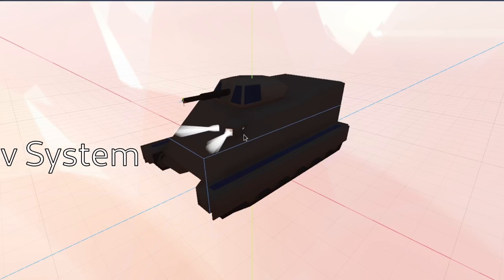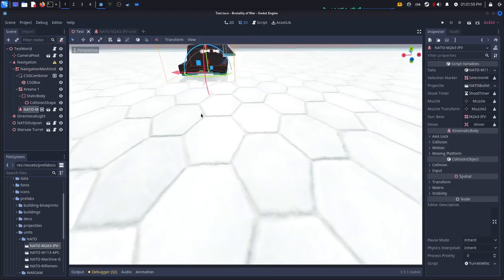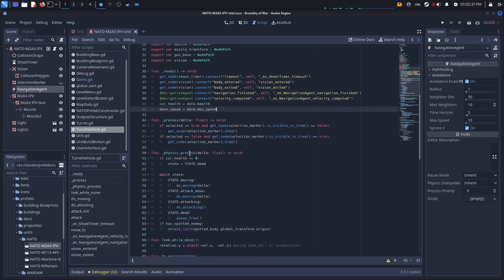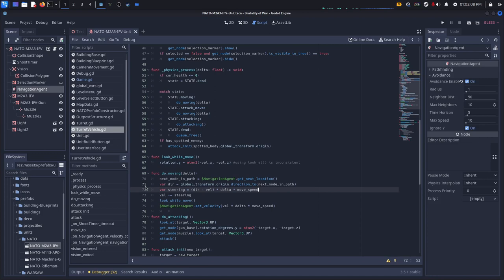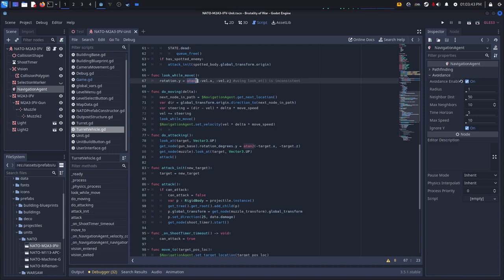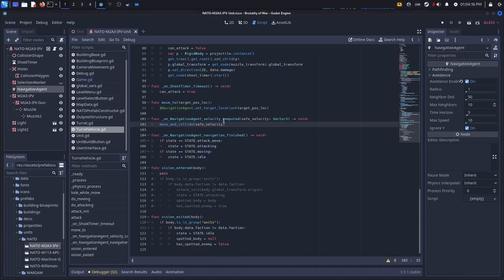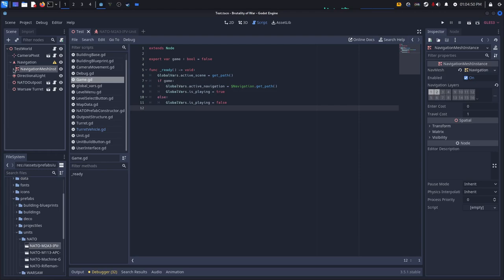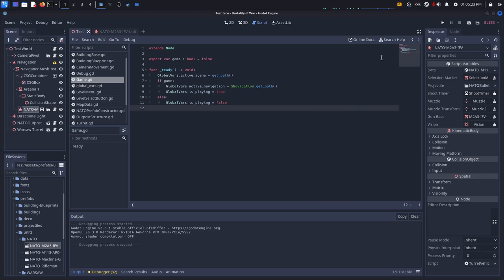Make AI Using the New Navigation System in Godot!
I will show you how to use the new and improved nav system in Godot.

In this video, I will show you how to use the new, Unity-like navigation system in the Godot engine to create better AI.